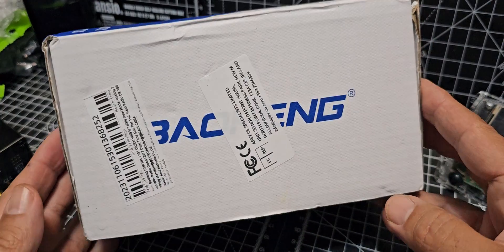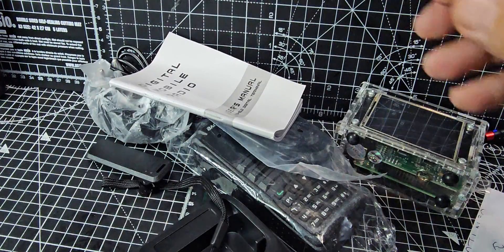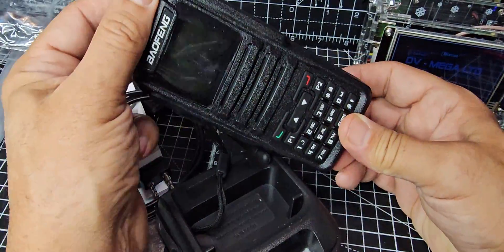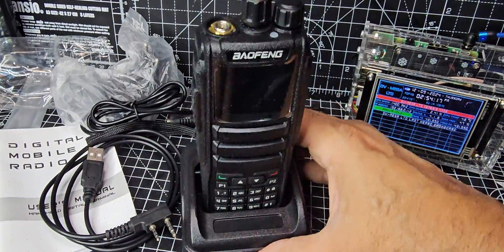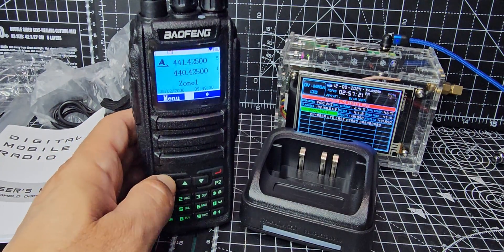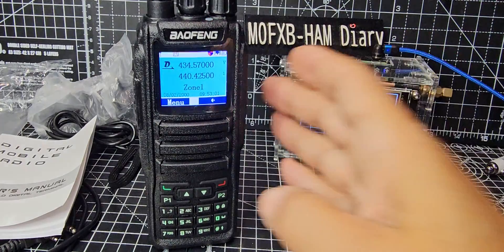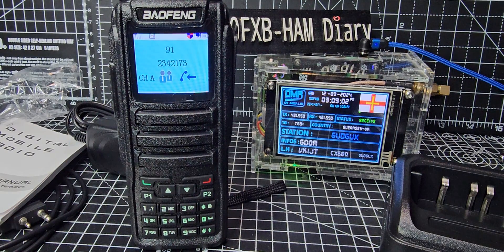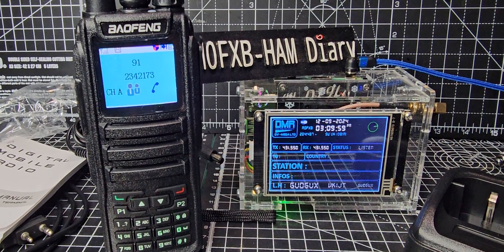BARGAIN - BAOFENG DM1701 - V/UHF Analogue & DMR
DM1701 Purchase

Boot Image